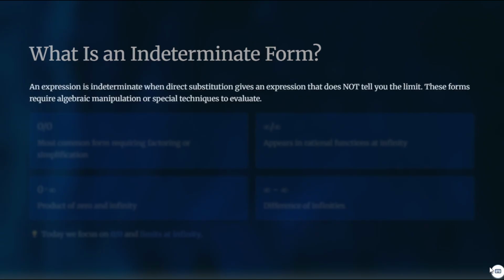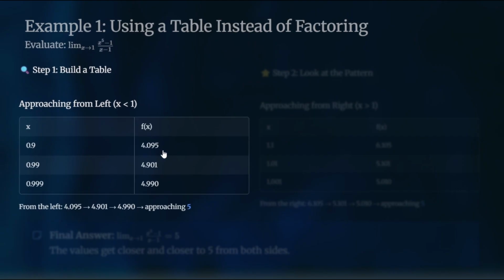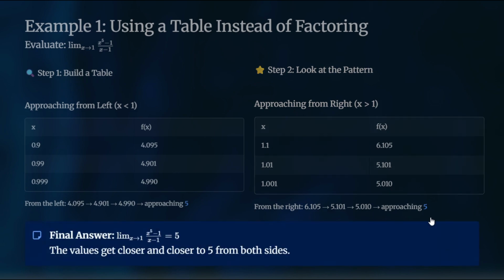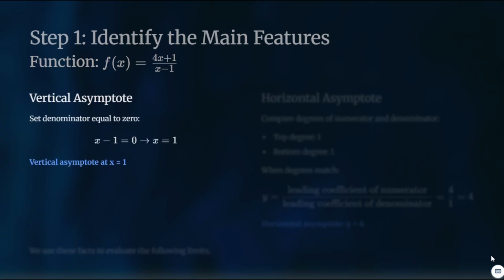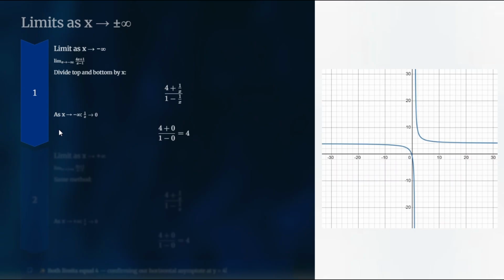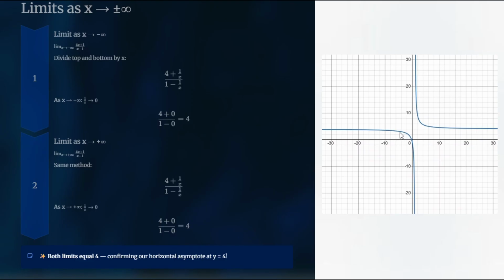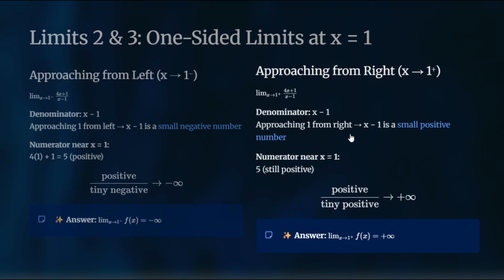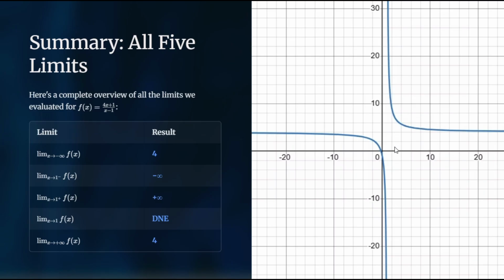Limits - Indeterminate Forms & Infinity Explained FAST!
Confused by indeterminate forms or limits at infinity?
In this Fast Track Math lesson, you’ll finally understand what 0/0 really means, how to simplify indeterminate limits, and how to evaluate limits as x approaches positive infinity, negative infinity, and vertical asymptotes.

We walk through two complete examples:
• Example 1: A 0/0 indeterminate limit using a numerical table
• Example 2: The limit behavior of f(x)=(4x+1)(x-1)
including:
– limit as x → –∞
– limit as x → 1⁻
– two-sided limit at x = 1
– limit as x → +∞

You’ll learn:
✔ What makes an expression indeterminate
✔ How to evaluate limits that initially give 0/0
✔ How rational functions behave at infinity
✔ How to interpret one-sided limits near asymptotes
✔ The visual meaning behind infinite limits

Perfect for students in Calculus, Precalculus, or anyone learning limits for the first time.

👉 Stay to the end for a challenge problem!

Timestamps:
00:00 Intro
00:16 Indeterminate Form Definition
00:58 Example 1
03:30 0/0 Issues
04:00 Example 2
04:32 Asymptotes
05:46 Limits x → +/–∞
07:52 One-sided limits
09:27 Two-sided limit
09:58 Summary